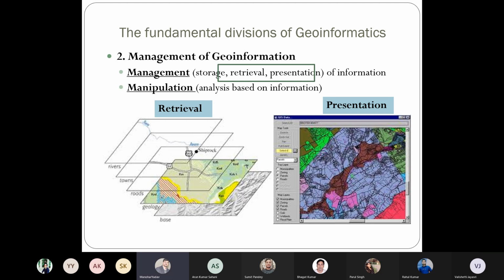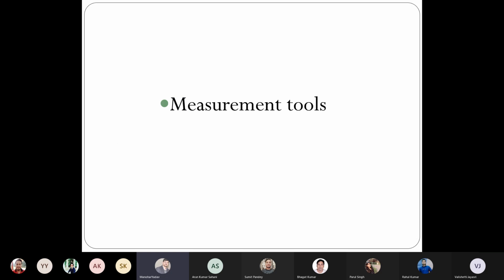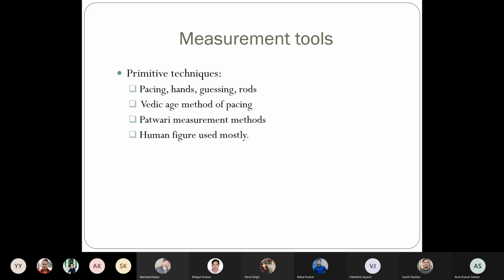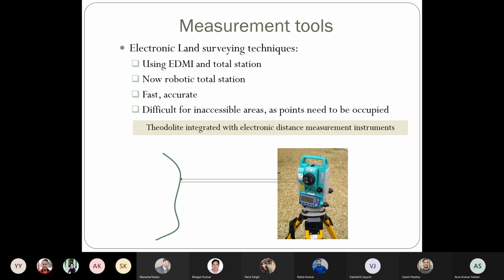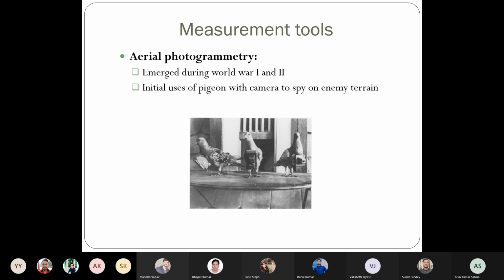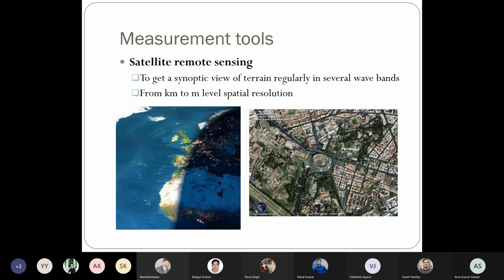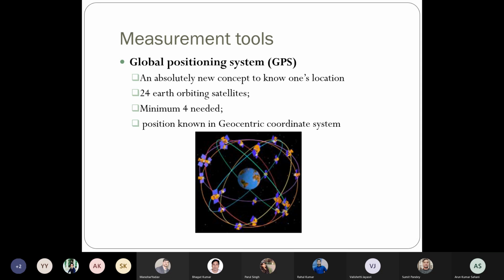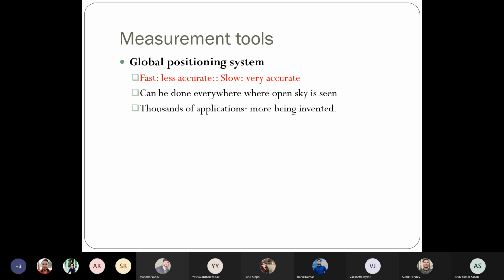PRS Lecture 4